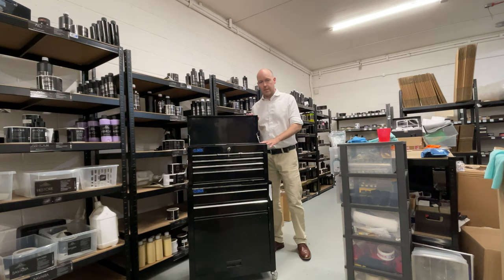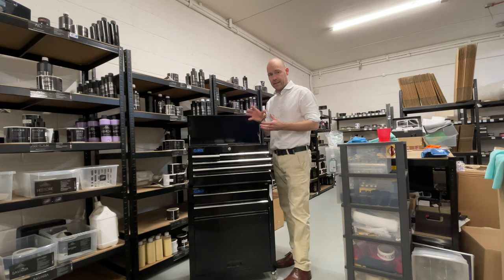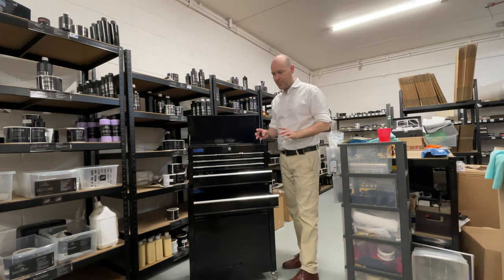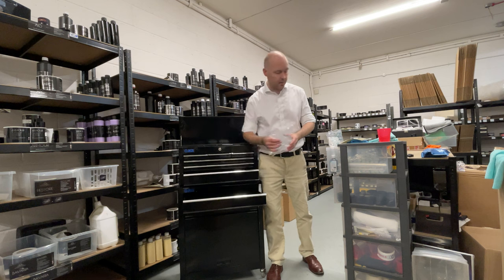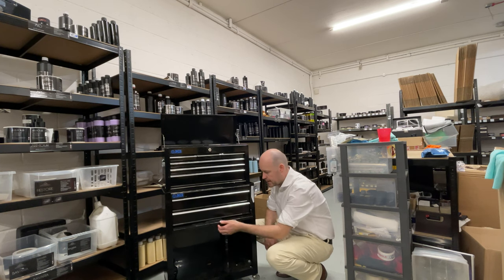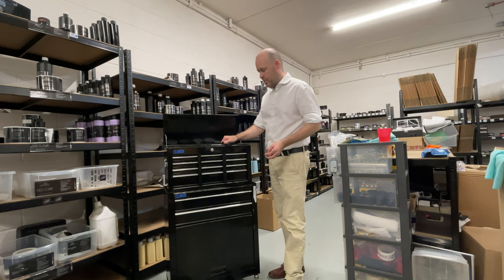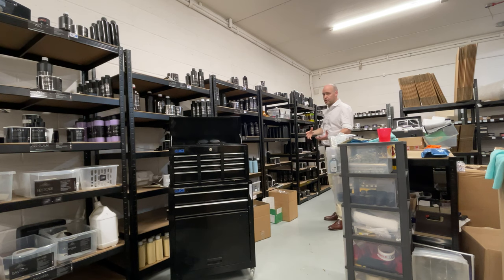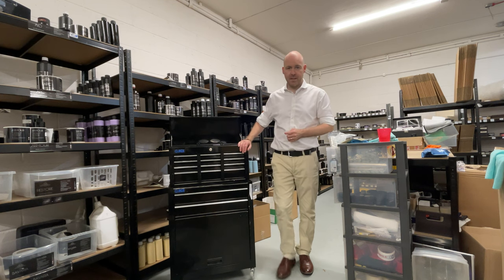The Ultimate Detailing Kit! Over $1500 worth of products!!!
🛡️ Unleash the Power of Detailing with Our Ultimate Warrior Kit! 🛡️

Prepare to elevate your car detailing game to legendary heights with our brand new Ultimate Warrior Kit! 🚗✨ This all-in-one detailing powerhouse is meticulously crafted to bring out the warrior spirit in your vehicle's appearance. 🏆

🔥 Ignite Your Ride's Shine: Our kit includes not one, not two, but FOUR 200ml premium waxes, each designed to provide a unique and stunning finish. From a deep, lustrous gloss to a mirror-like reflection, you'll have the tools to unleash your vehicle's true potential.

💧 Liquid Mastery: Dive into the world of liquid magic with our carefully curated selection of top-tier detailing liquids. From high-gloss quick detailers to tire enhancers that will have your rubber looking better than new, our arsenal of liquids will have your vehicle commanding attention from every angle.

🔧 Gear Up Like a Pro: And that's not all! Our Ultimate Warrior Kit goes above and beyond by equipping you with a sleek mechanics tool chest, ensuring that you're not only armed with the finest detailing products but also organized like a true warrior of the auto realm.

🌟 The Ultimate Detailing Experience: Whether you're a seasoned detailer or just starting out on your journey to vehicular perfection, our Warrior Kit is your ultimate companion. Unleash your passion for pristine finishes, jaw-dropping shine, and meticulous care with a kit that's been forged for excellence.

🔴 What's Included in the Ultimate Warrior Kit? 🔴

Four 200ml Premium Waxes for Varied Finishes
A Handpicked Selection of Detailing Liquids
Stylish Mechanics Tool Chest for Professional Organization
🎉 Elevate your detailing game and become a true warrior of shine with our Ultimate Warrior Kit! 🎉 Don't miss out on the chance to transform your vehicle into a masterpiece that will leave everyone in awe. ⚔️🚘